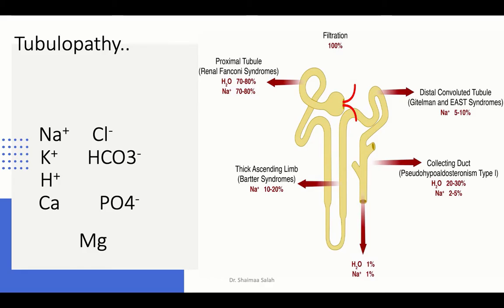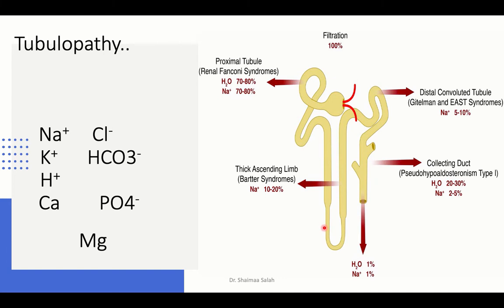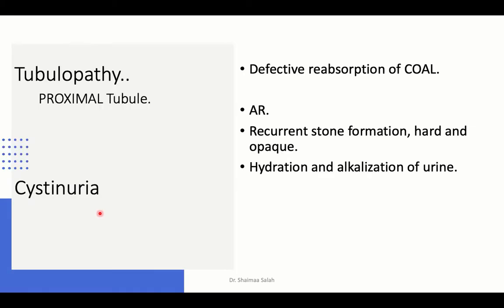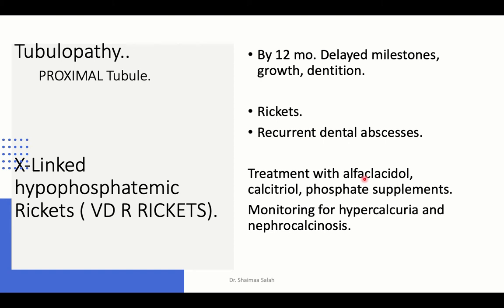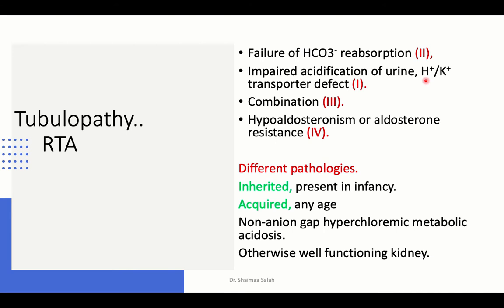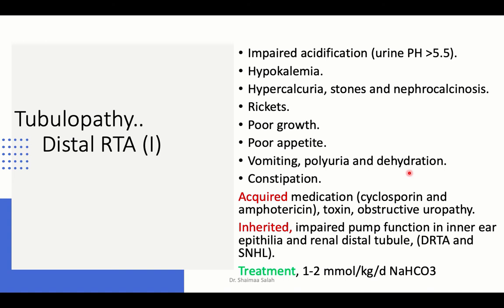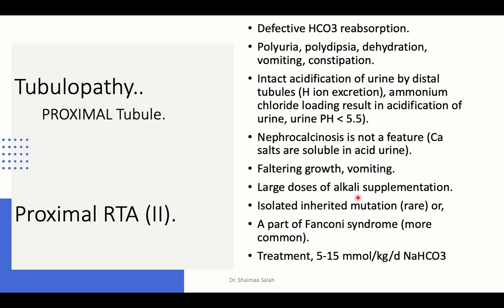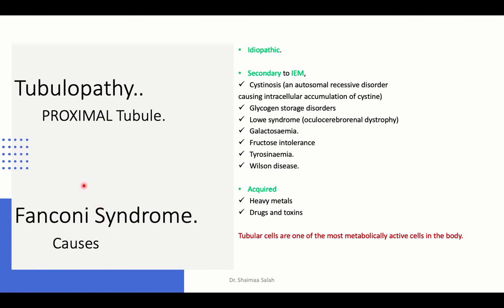MRCPCH Fundamentals Course. Pediatric Nephrology 7